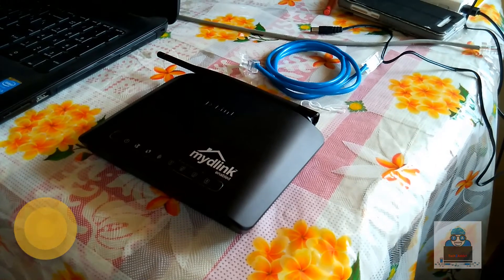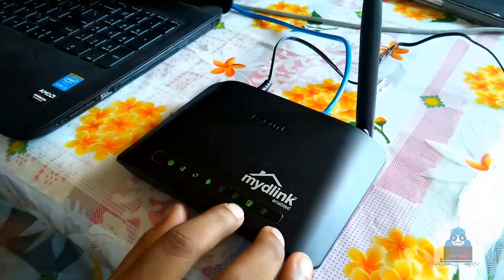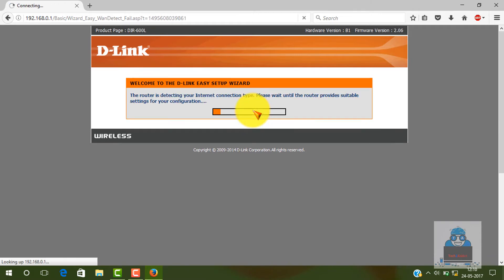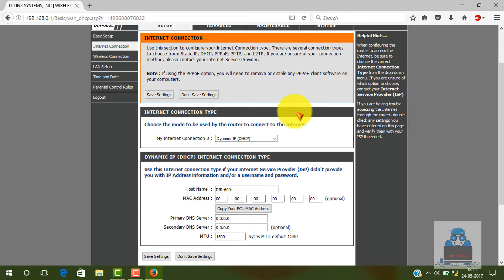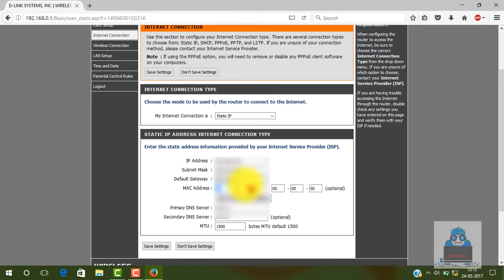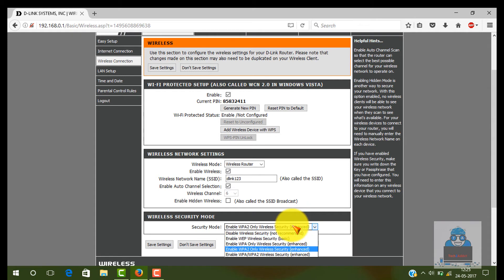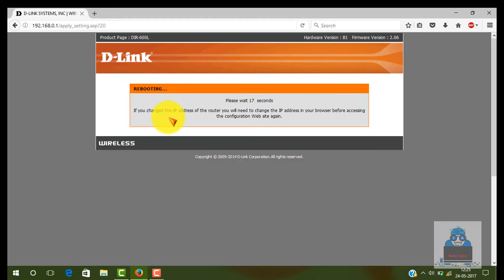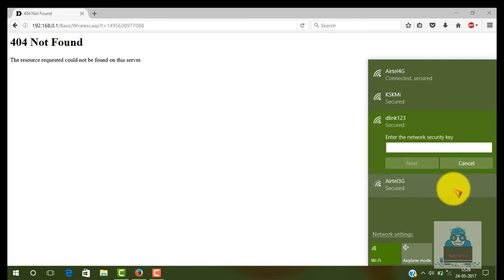Setup & Configuration of DLink Router [ Bangla / Bengali ]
D-Link DIR-600L is designed to support Android/iPhone App "mydlink lite" and capable of providing push event, user control and real-time browsing record via mydlink cloud service. This allows home user to monitor/control the network clients via Android Phone or iPhone Application. You can also check the visited website record of network clients while they are doing the net-surfing. If any wireless intruder intends to break into your home network will trigger push messages to your cellphone and let you choose block or not. It complied with IEEE802.11b/g/n WLAN technology, transmit data rate up to 150 Mbps.

User control:
Programmed in an excellent user-friendly manner, this router gives you maximum user control for a convenient use adopting enhanced functionality. With a remote operation feature, the online user control option is enhanced for better functionality.

Cloud router:
Allowing you to control and easily monitor your network remotely, this router also lets you share and access personal files and multimedia with ease.

Purchase Links:
1. Flipkart

2. Amazon

Check other routers DIR-605L Wireless N Cloud Router (Black)&index=aps&camp=3638&creative=24630&linkCode=xm2&linkId=4888d8df6bc983f4c6a288b3969bdc17

Before you Begin you need to know what kind of your internet ISP provides you.

Users with DSL providers :– If you are using a PPPoE connection, you will need your PPPoE username and password. If you do not have this information, contact your Internet service provider (ISP). Do not proceed until you have this information.

Users with Cable providers :– Make sure you unplug the power to your modem. In some cases, you may need to turn it off for up to 5 minutes.

Users with a Modem/Router Combo :– If your ISP provided you with a modem/router combo, you will need to set it to “bridge” mode so your D-Link router can work properly. Please contact your ISP or refer to the user manual for your modem/router device.

Quick Setup Instructions:

Step 1: Connect the included power adapter to a wall socket and your router.

Step 2: Connect the Ethernet cable to the WAN (or internet) port of both your modem and router, connecting the two. (WAN ports are normally yellow).

Step 3: Give it a moment to start up with a light indication.

Step 4: Head to your computer or mobile device.

Step 5: Look in your network preferences and connect to the Wi-Fi Name (SSID) found on the provided Wireless Configuration Card and enter in the password also listed on the card.

Step 6: Go to your desktop/laptop and then
             a.Go to control panel
             b.Then network and sharing center
             c.Click on change adapter settings and choose your network connections(Ethernet/WiFi), right click on it and go properties. Then go to "internet protocol version 4".
            d.A window pop-up. On general tab choose "obtain an ip address automatically".Hit ok and close the window.

Step 7: Open your Internet browser (Internet Explorer/Firefox/Chrome) and enter 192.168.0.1 into the address bar.
Step 8: You should be prompted with the D-Link login panel.Here you provides the desired username & password.

Step 9: Next, you should be prompted with the D-Link Quick Router Setup Wizard, Click advanced to Begin.

Step 10: Go to the "Manual internet connection setup".Choose your desired network connection(Static IP/ Dynamic IP(DHCP)/PPPOE).Then follow the below
                   a.If your connection type is 'static' then provide your IP Address, Subnet Mask, Default Gateway, Primary DNS Server, Secondary DNS Server, MAC Address(if your ISP uses mac filtering).
                   b.If 'PPPOE' then type your username & password provided by your ISP.
                   c.If 'Dynamic IP(DHCP)' then type your Host Name. MAC Address,Primary DNS Server, Secondary DNS Server.

Step 11: Now save the settings and the router will reboot.Wait until the reboot complete and then check your internet connection.